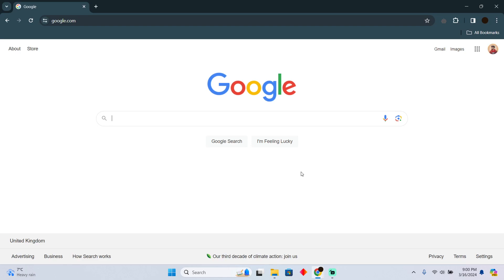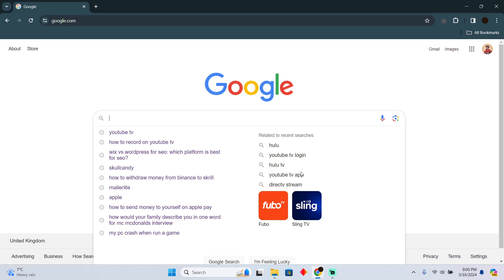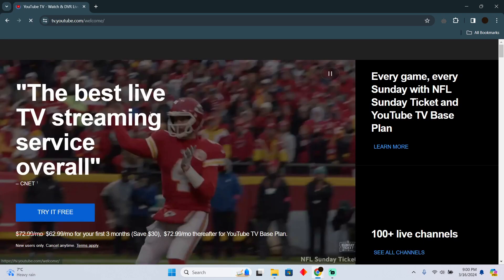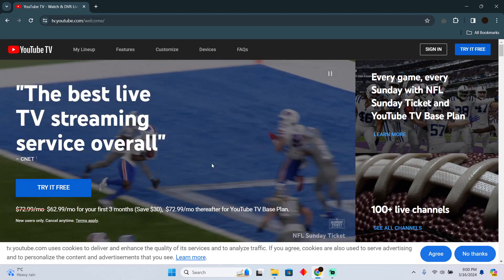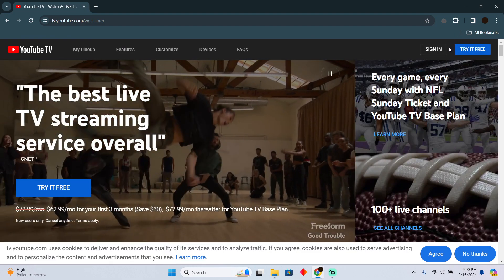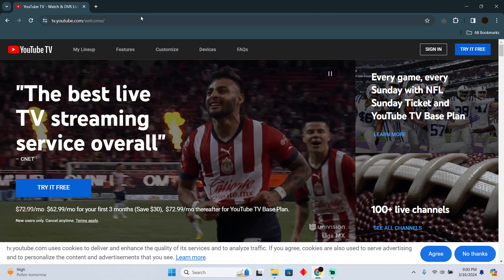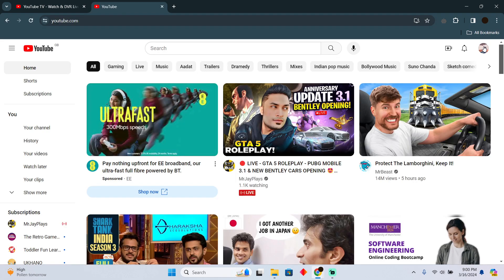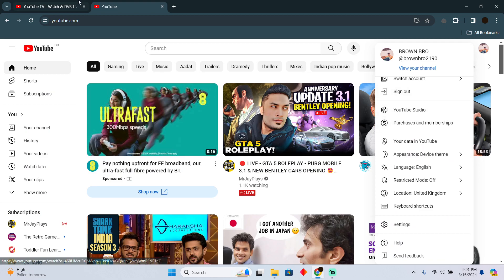HOW TO SWITCH ACCOUNTS ON YOUTUBE TV (2024) FULL GUIDE